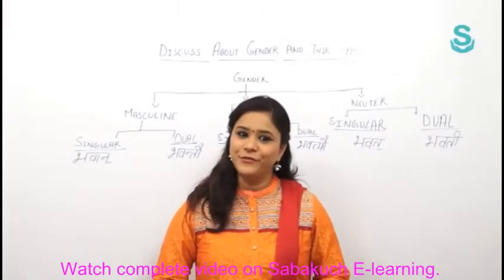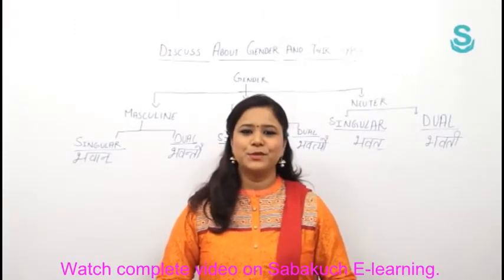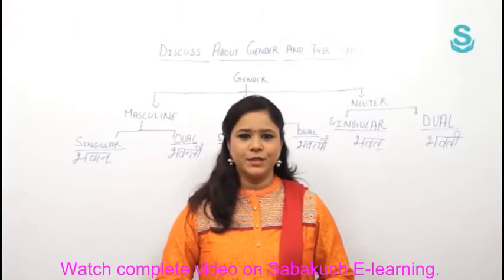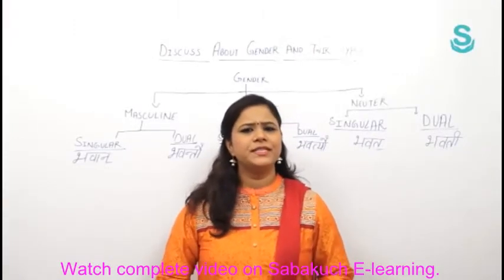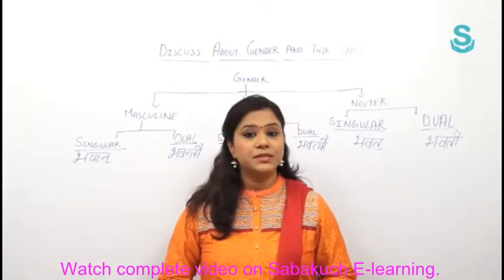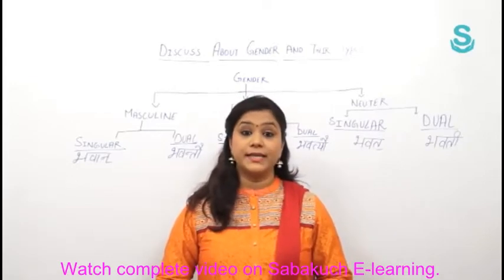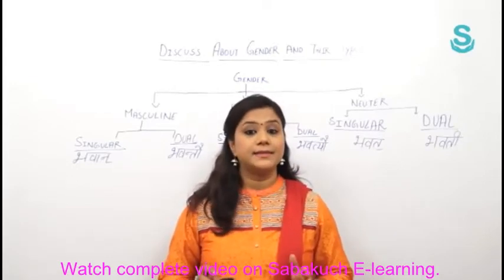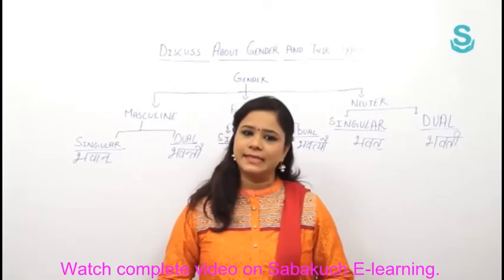Discuss about Gender (in Sanskrit language)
** The parentheses give the case-terminations for the neuter gender, the rest are for masculine and feminine gender in Sanskrit Language.

The grammar of Sanskrit language has a complex verbal system and use of compound nouns. All 3 categories of gender, i.e. masculine, feminine and neuter are further divided into 3 categories, i.e. Singular or Dual or Plural.